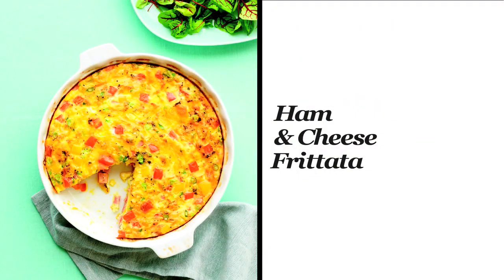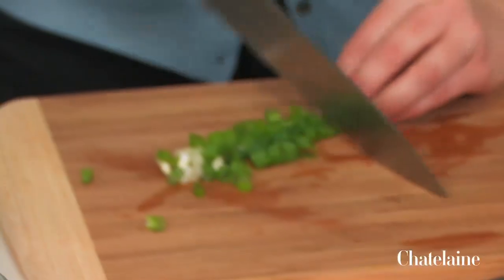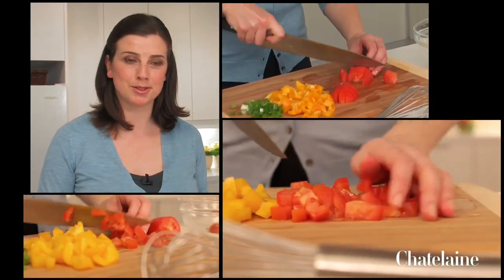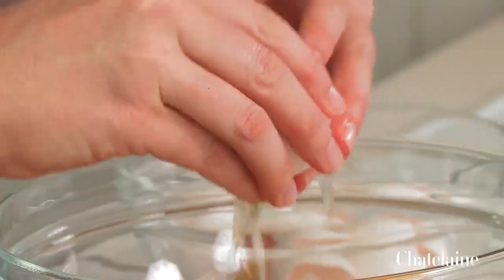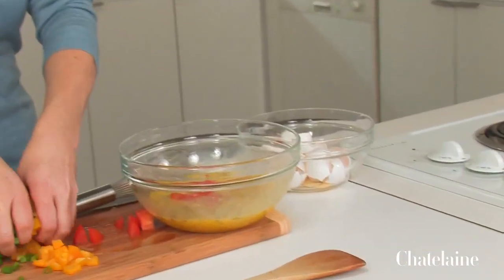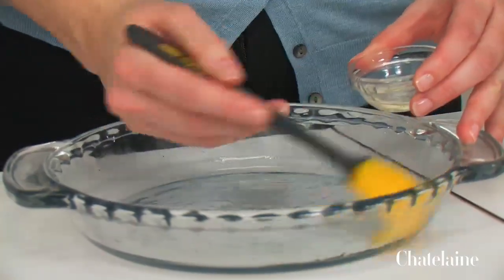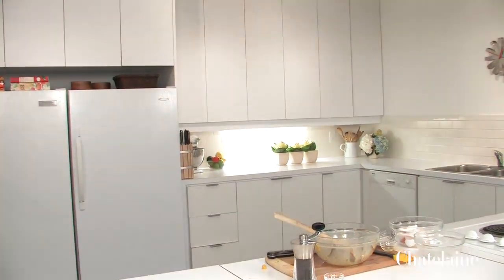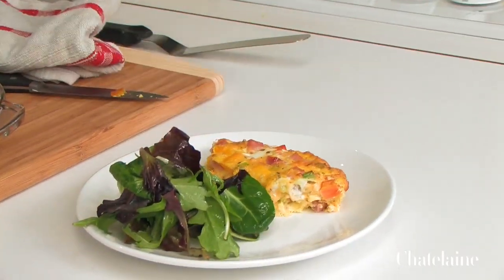Ham and cheese frittata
Food editor Claire Tansey makes this simple frittata that only needs a quick pop in the oven.